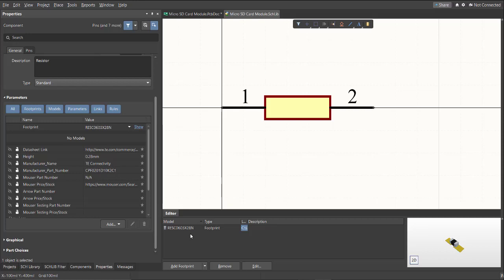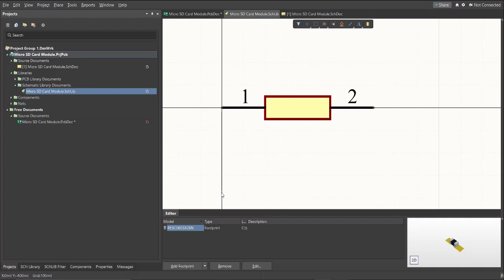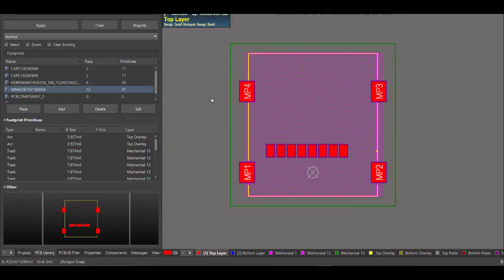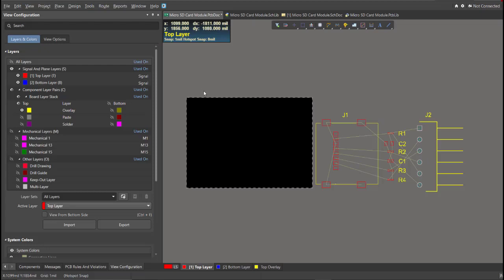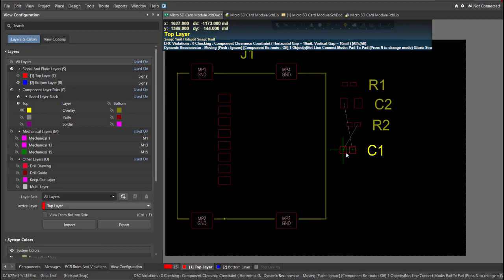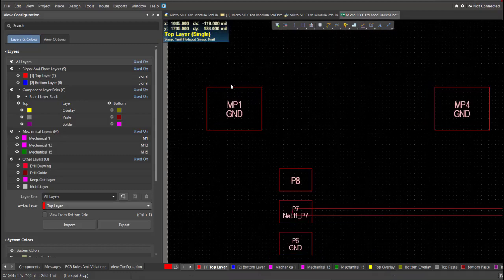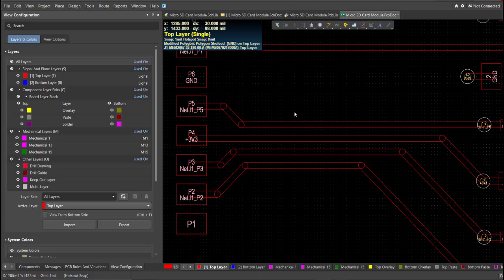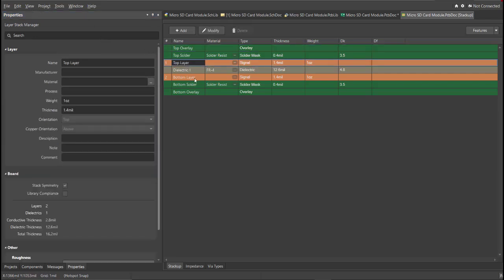Common Mistake in Designing a PCB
Designing a PCB is a complex process, and there are many potential mistakes that can be made. In this video, we'll show you some of the most common mistakes made when designing a PCB using Altium Designer. Watch the video to learn more and avoid making these costly errors.

There are a lot of things that can go wrong when designing a PCB, but there are some common mistakes that can be easily avoided. In this video, we'll show you what those mistakes are and how to avoid them using Altium Designer.

Watch the video to learn how to design your PCBs the right way!